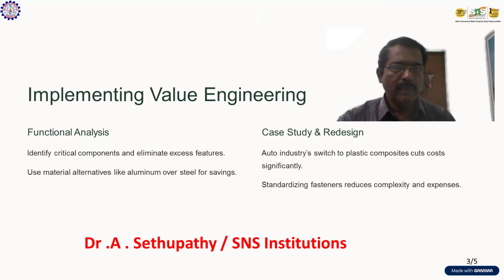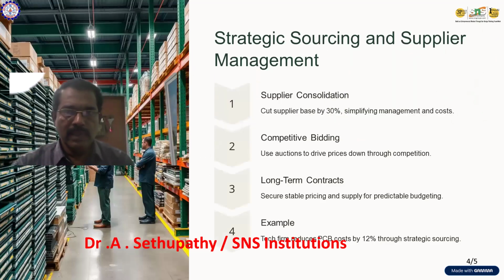Driving Down Component Costs A Strategic Imperative | Product Design Development | SNS Institutions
snsinstitutions snsdesignthinkers designthinking "Driving Down Component Costs: A Strategic Imperative" explores how businesses can reduce expenses by optimizing component sourcing and design. It highlights strategic approaches like supplier collaboration, value engineering, and standardization. The video emphasizes the importance of cost control in maintaining competitiveness. Real-world examples illustrate successful cost-reduction strategies. A must-watch for procurement, engineering, and operations leaders aiming to boost profitability.